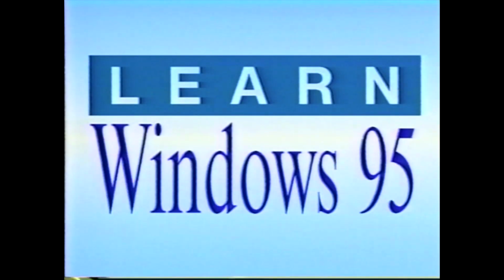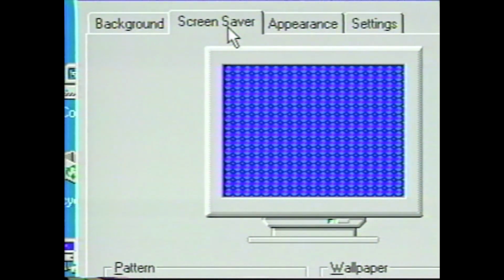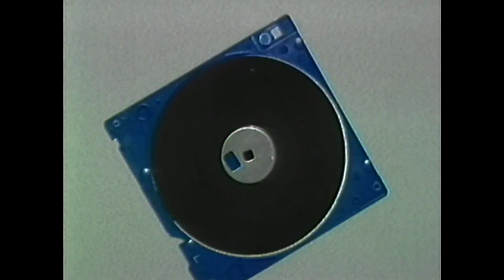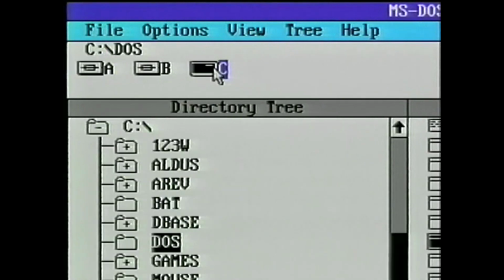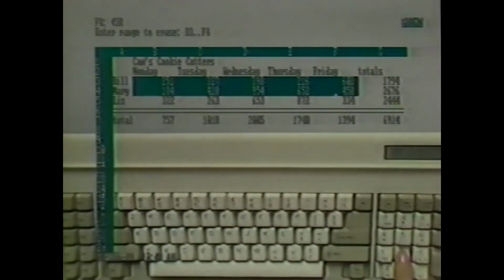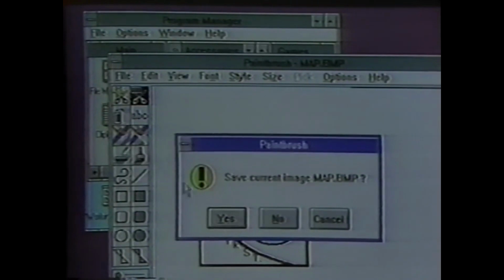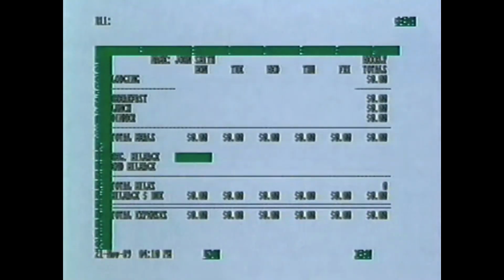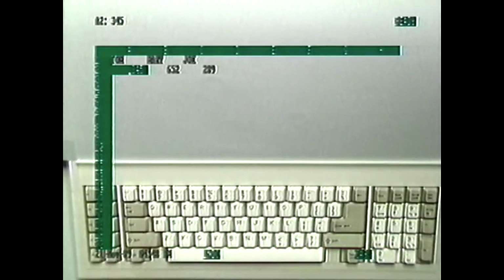Video Professor Learning Windows 95 and more with Lofi